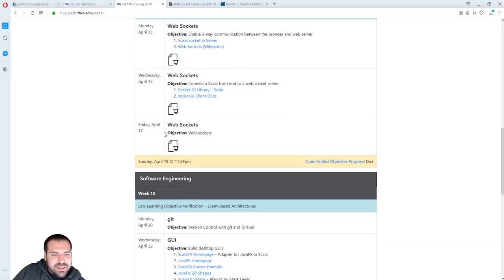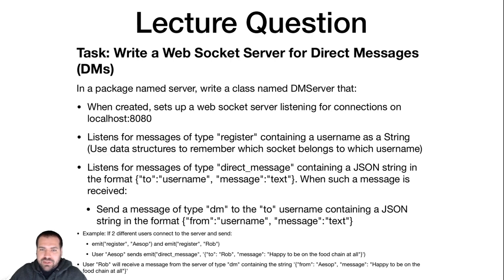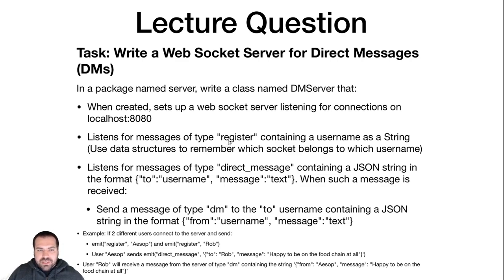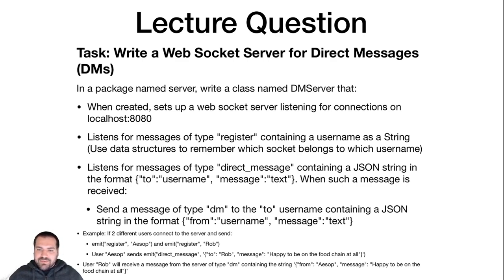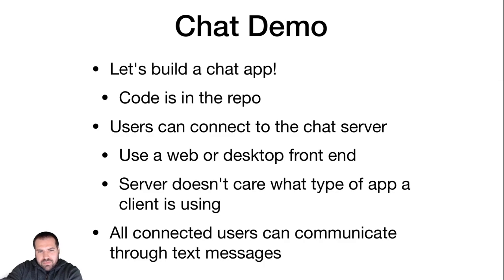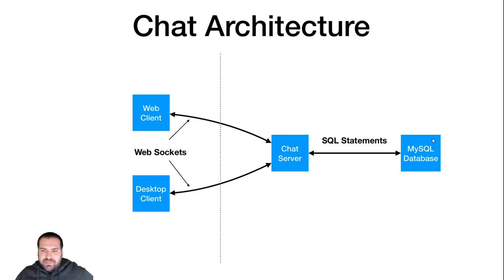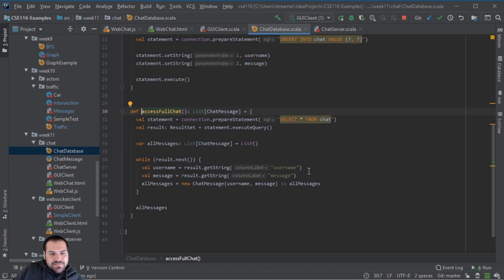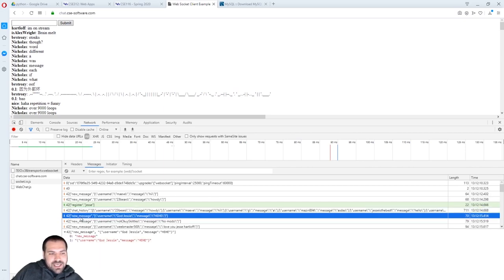[CSE 116] Lecture 32: Chatting with WebSockets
Lecture 32 of CSE116 by Prof. Jesse Hartloff.

Topics covered: chat app demo, clicker